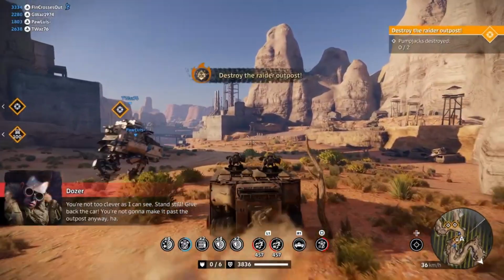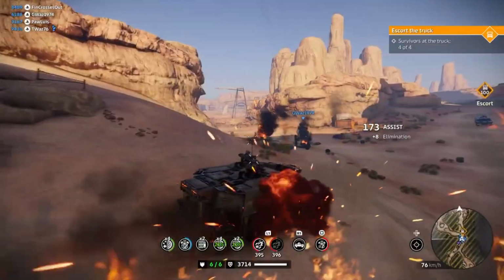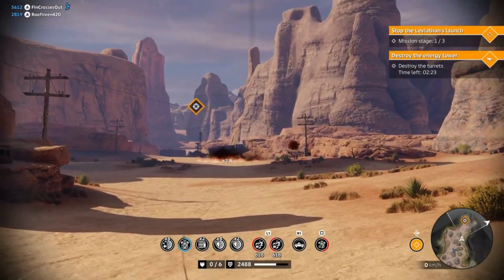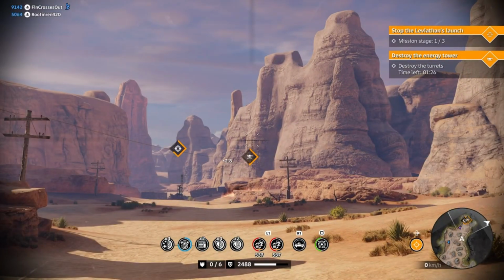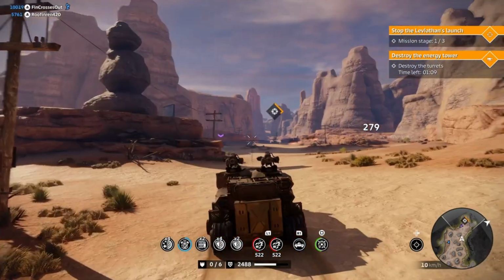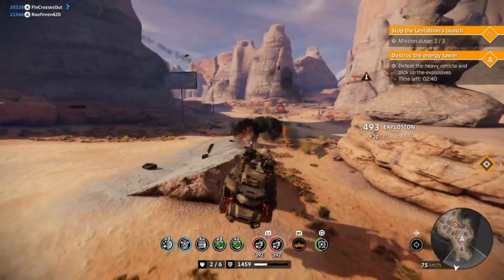Are Hybrids Viable In Raids?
Hello fellow wastelanders! I hope you guys are doing well! Today, will make the 17th episode of the “Are ___ Viable In Raids?” series!!

The Hybrid is a machine gun that’s capable of shooting both bullets and grenades.

The machine gun mode is super accurate and for every hit, it gains a charge for when you switch to the grenade mode, you’ll have up to 40% explosion radius for a set time.

The grenade mode acts like Imugi sticky grenades but far better. For every grenade stuck on an enemy, it gains a charge for when you switch to the machine gun mode, you’ll deal up to 40% more damage for a set time.

This is the most unique weapon Crossout has to offer. No mode is better than the other because not only do both modes compliment each other well, both modes has its own use for certain situations!

Is it possible to use Hybrids in raids? Stick till the end to find out!

Comment what Legendary weapon you want to see next. Until then I’ll see you in the wastelands!

Timestamps:
0:00 How I Built It
0:54 Intro
3:53 DPS Test (6 Tests)
5:35 Back to Intro
6:03 Medium Raid
11:31 Hard Raid
19:02 Conclusion
20:29 Outro